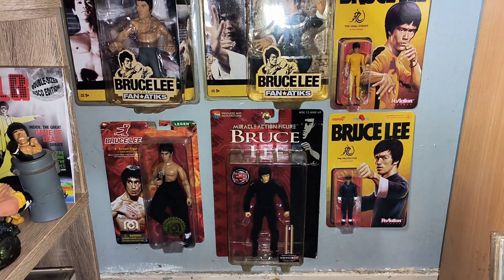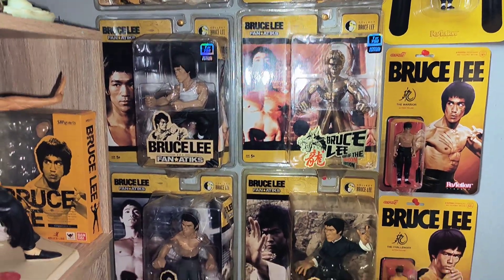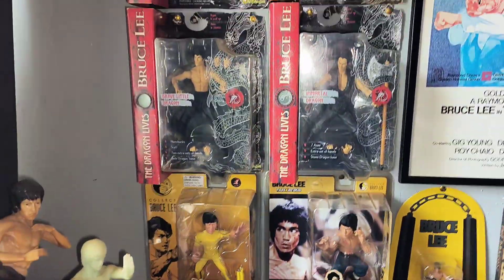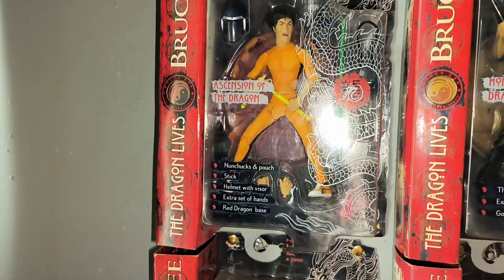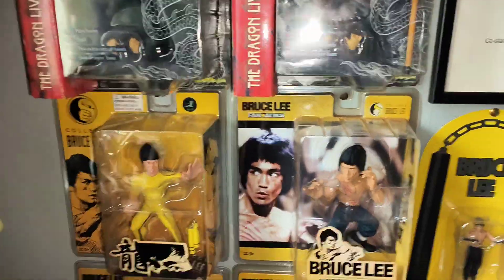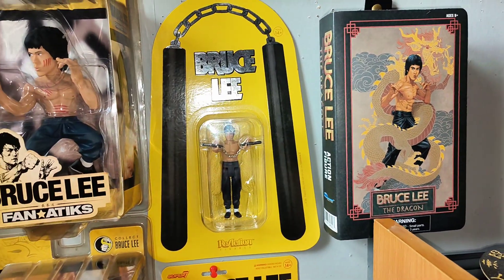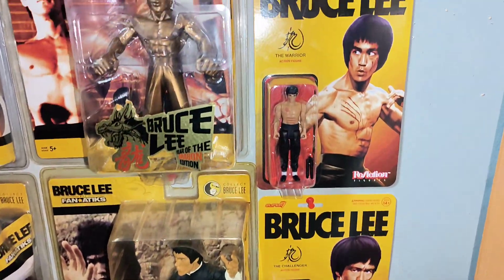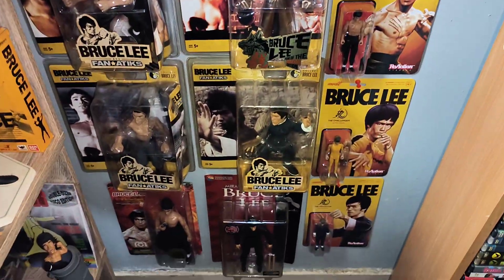Bruce boxed or on card figures